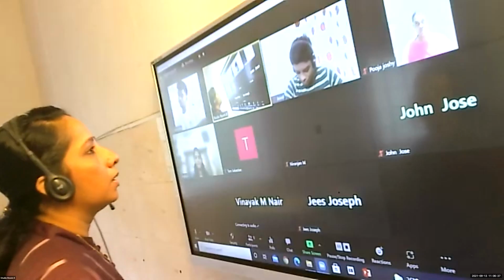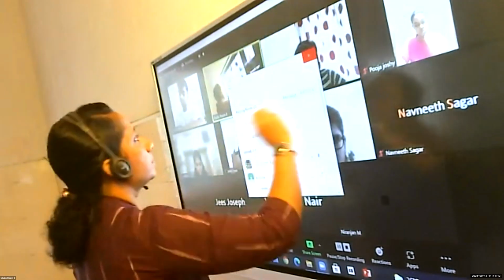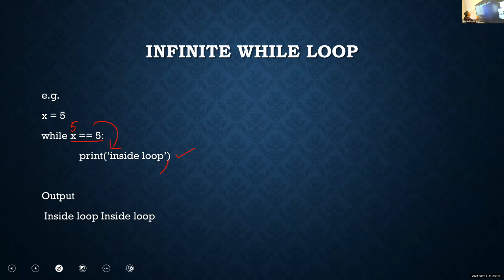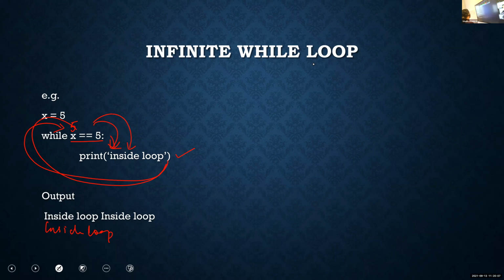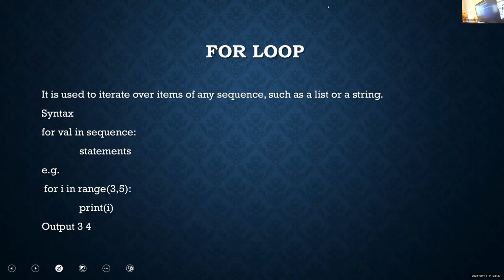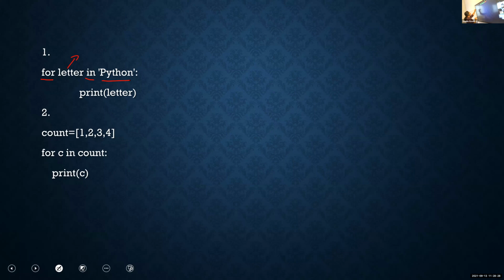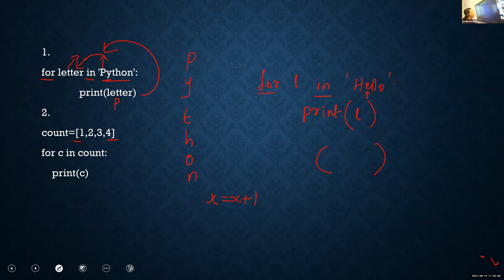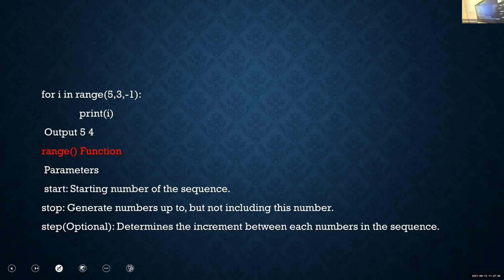Dr Raju Davis International School |CLASS 11 COMPUTER SCIENCE | 13-09-2021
CLASS 11 COMPUTER SCIENCE  WHILE AND FOR